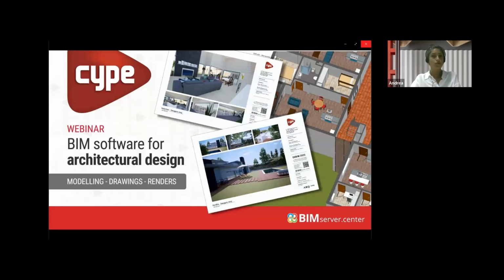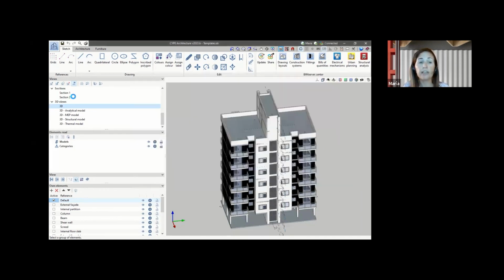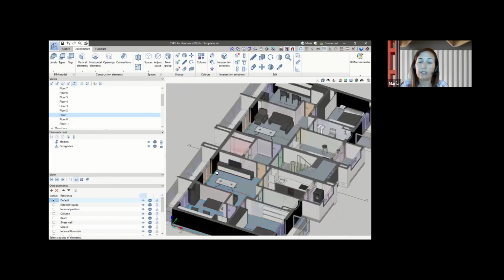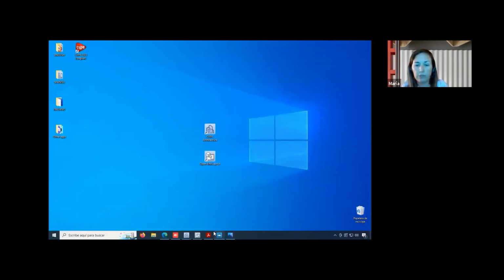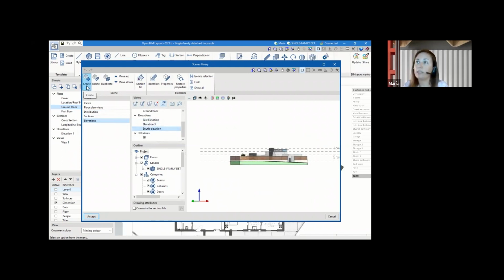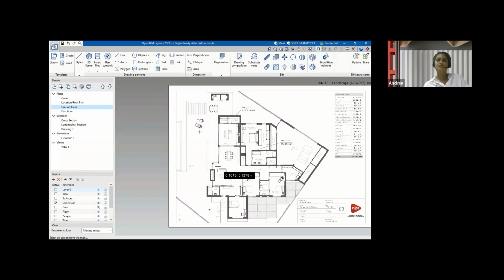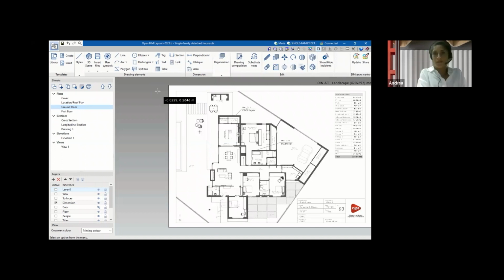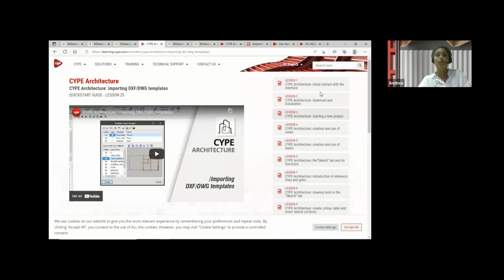BIM software for architectural design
This webinar will be focused on CYPE Architecture, our solution for architectural design and modelling of buildings, integrated in the Open BIM Workflow. It makes possible, for instance, to generate the drawing layouts using Open BIM Layout, which will be shown in this webinar as well.

It will be a really interactive Webinar and we will discuss the main points that make our solution so unique. Don´t miss it!

Do you want to get ready in advance for the Webinar? Good news! CYPE Architecture and Open BIM Layout are FREE.